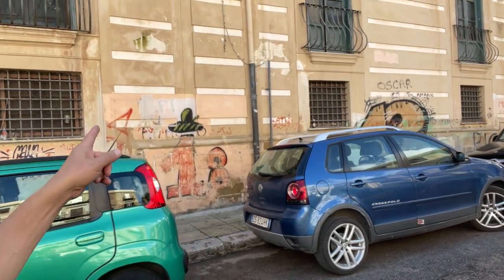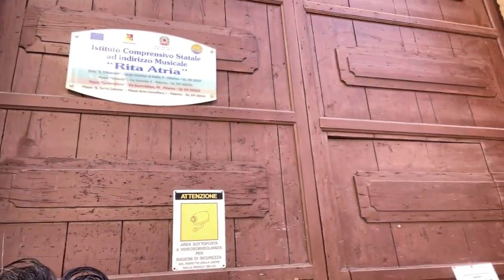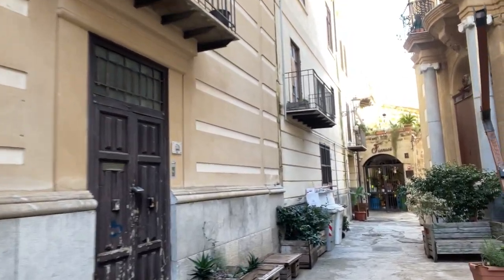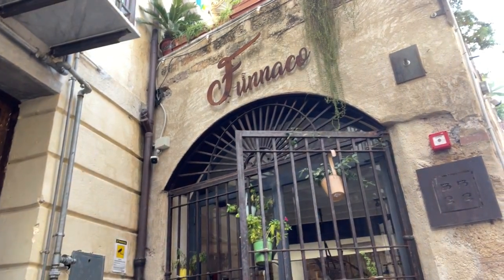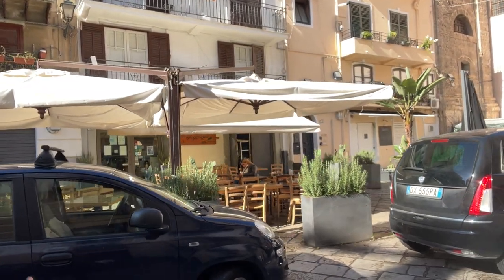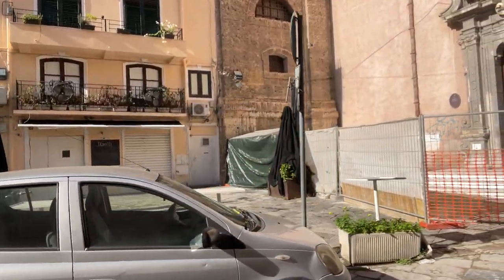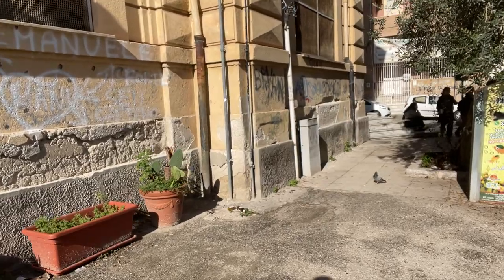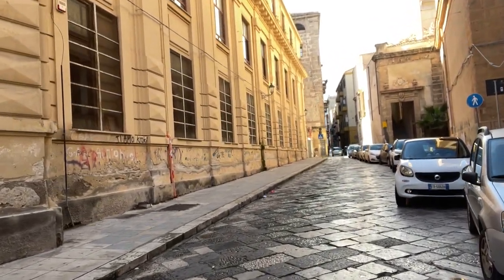Back to Sicily: Day 58. Visit main Post Office and walk to Via Valverde and the Rita Atria School.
Morning at the main Post Office building on Via Roma to exchange some money to Euros for final month in Palermo.  The transaction was pretty seamless experience and the exchange rate appeared to be on par with what is reported on the internet, except for the wait, about 50 minutes which was quite tolerable because I brought plenty of reading and writing materials plus just watching the activities inside the cavernous space by the postal workers in their interactions with the customers was quite entertaining for me, and appreciating the architecture of the building inside was plenty of activity to pass the wait time.  Walked back to the area of the Atria Rita school on Via Valverde, directly across Via Roma from the front steps of the Post Office building, that I visited on my 2nd or 3rd day here in Palermo two months ago.  I remembered how hot the weather was and I was covered in sweat.  I was feeling more comfortable today while being equally sunny, but temps are more pleasant and refreshing.